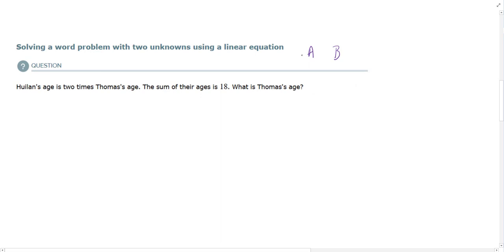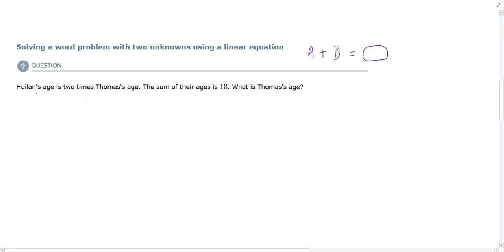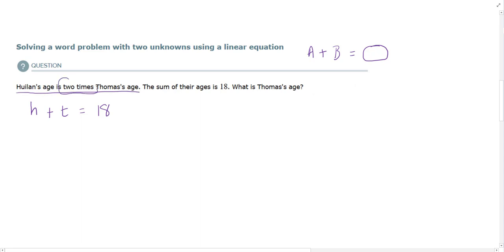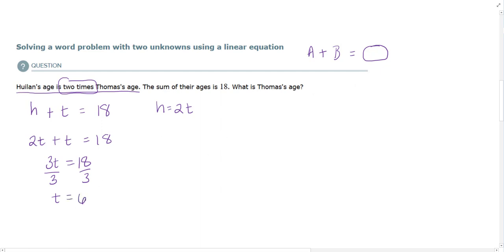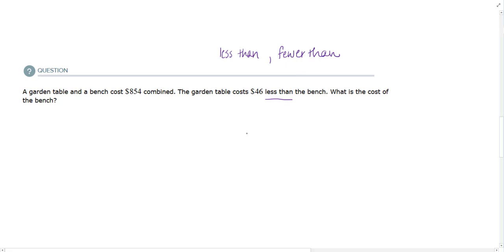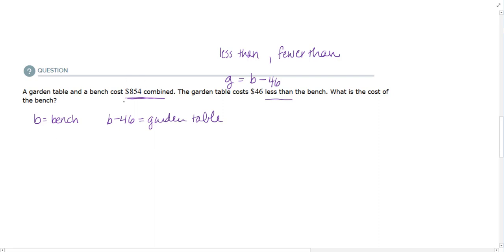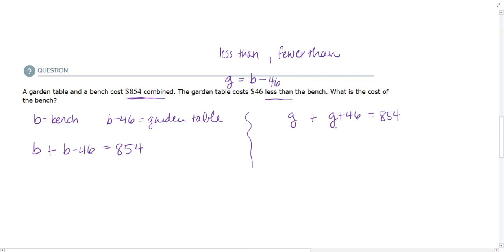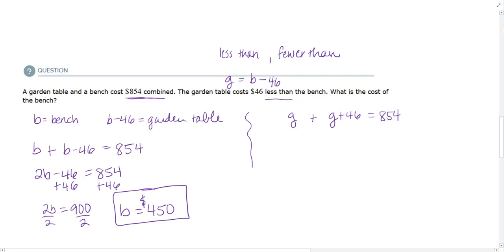Math090 HW 4 Solving a word problem with two unknowns using a linear equation